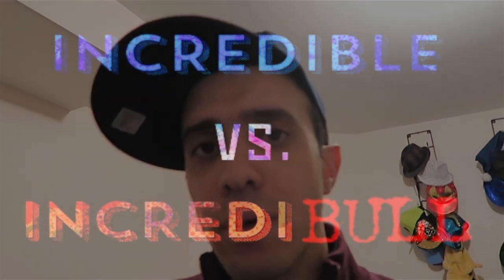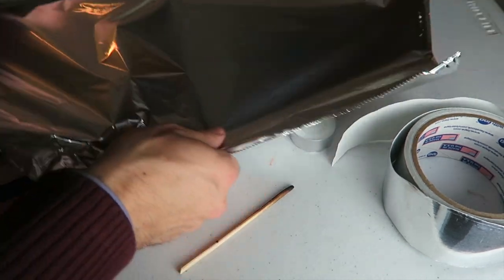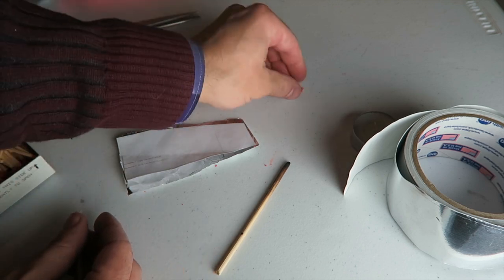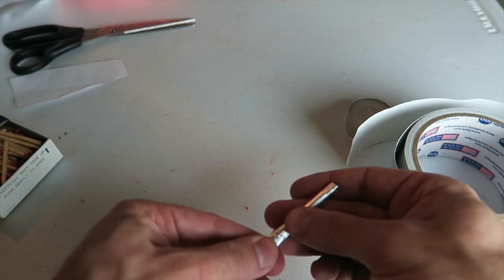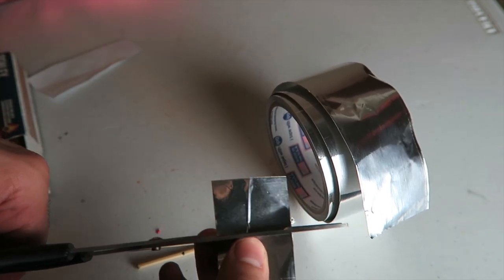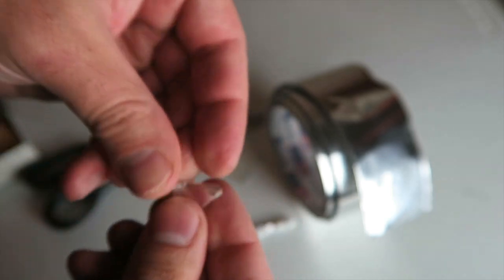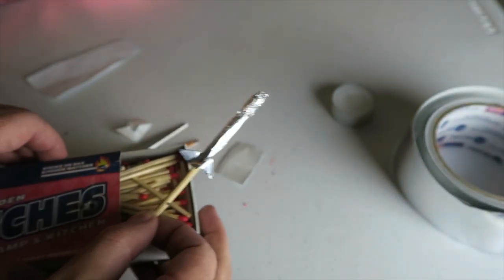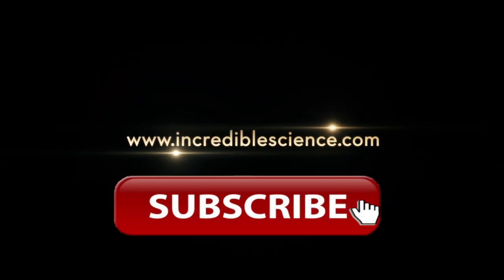MATCH ROCKETS!! INCREDIBLE vs. incrediBULL #5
I watched the Matchstick rocket video from Grant Thompson The King of Random and wondered just how easy it was to make it. Watch the video to see how it went!